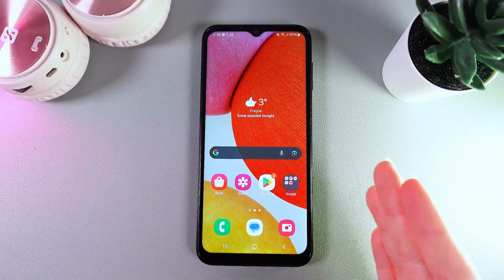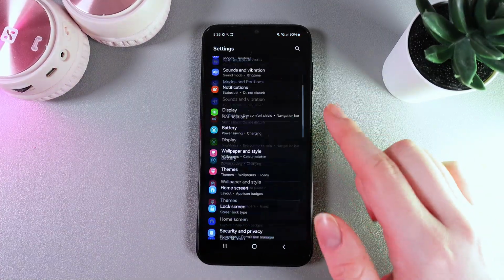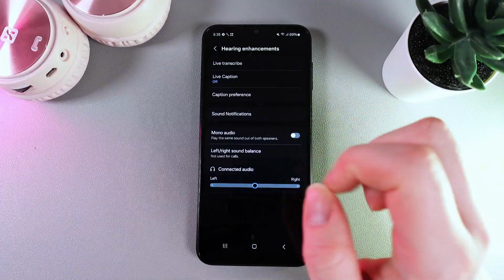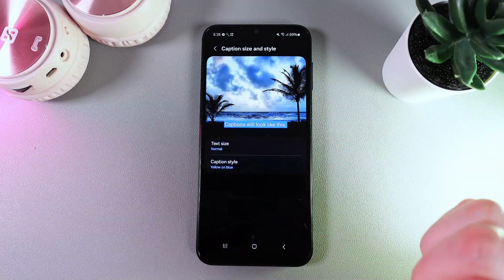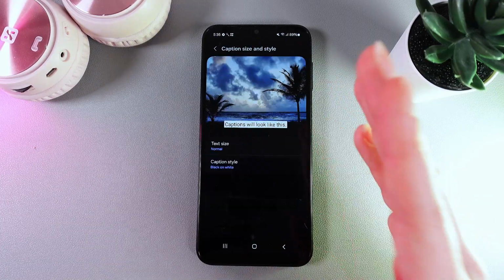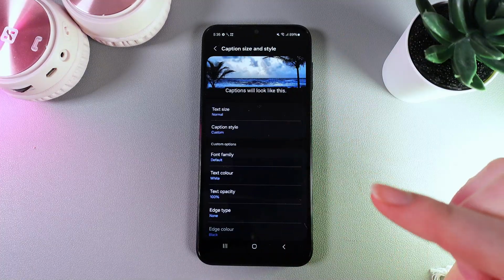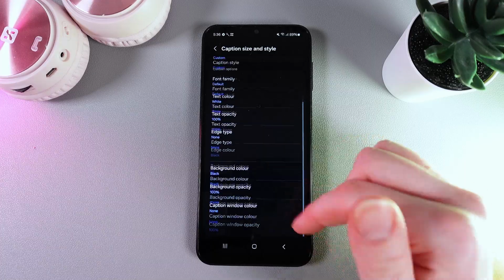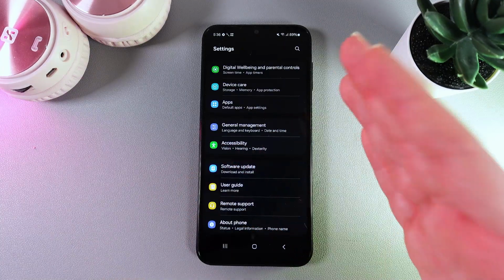How to Change Caption/Subtitle Text Color or Background Color on Samsung Galaxy A14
Learn how to customize your viewing experience on the Samsung Galaxy A14 by changing the text color and background color of captions and subtitles. This tutorial is perfect for enhancing readability or adding a personal touch to your device's display settings.